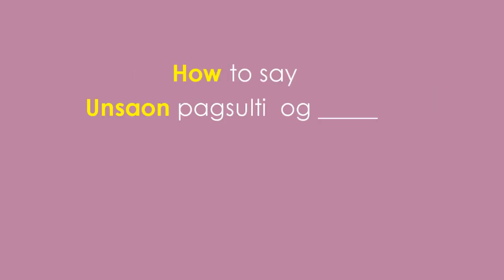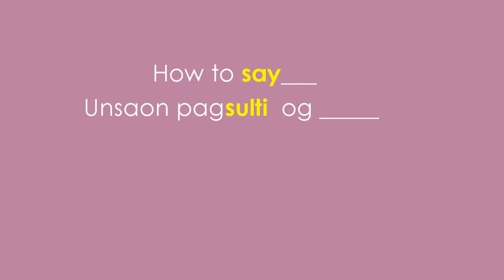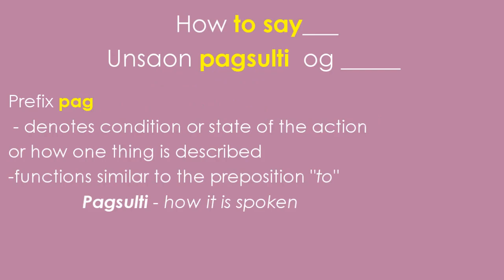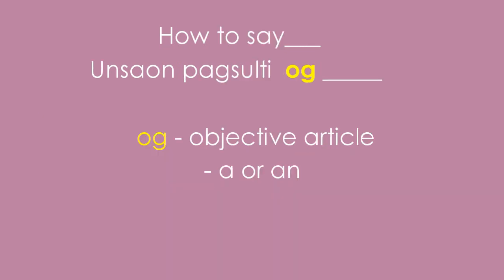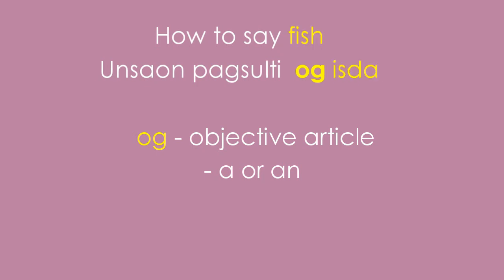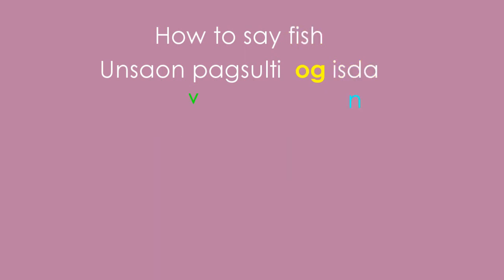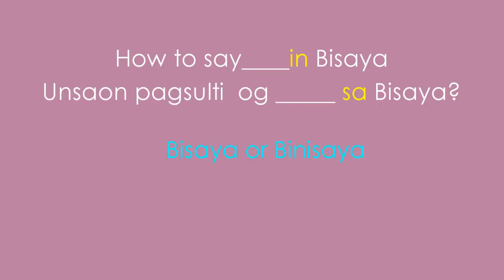How to say How to say __ in Bisaya? | Basic Bisaya Conversational Phrases